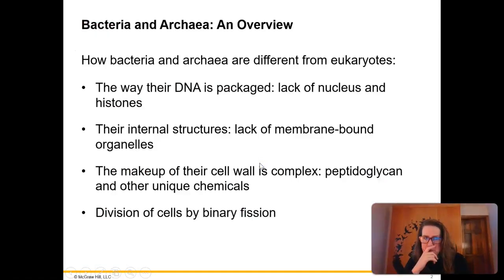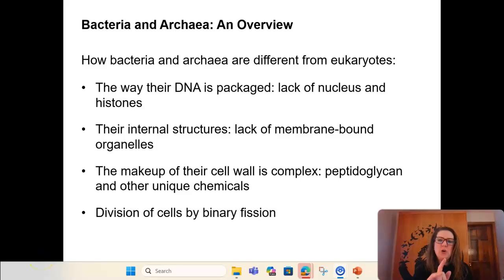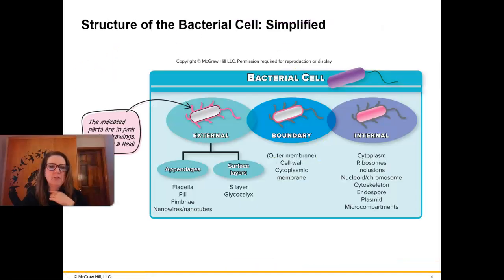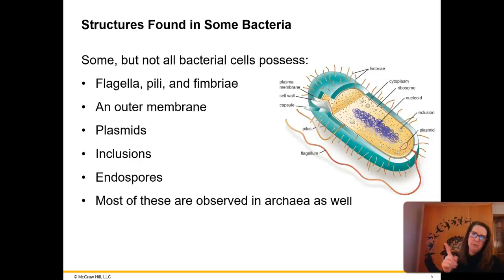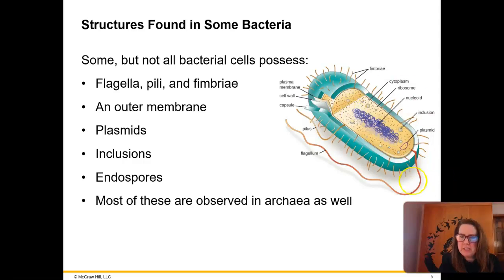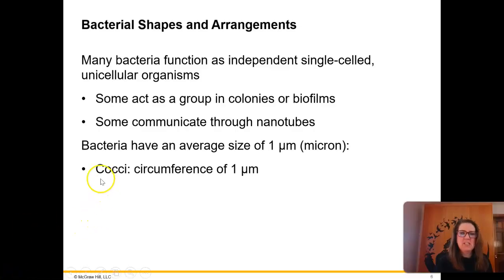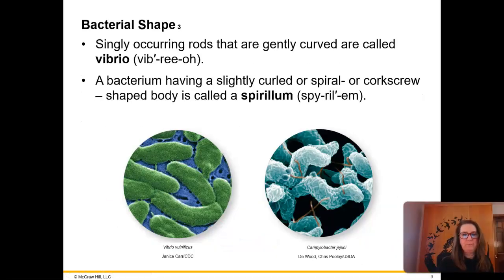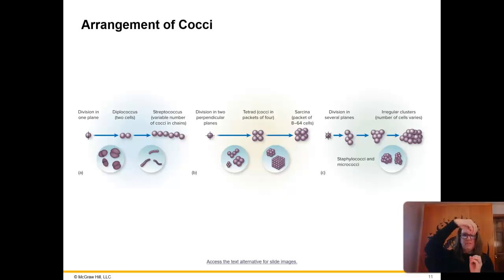Week 3 Lecture Intro Part I